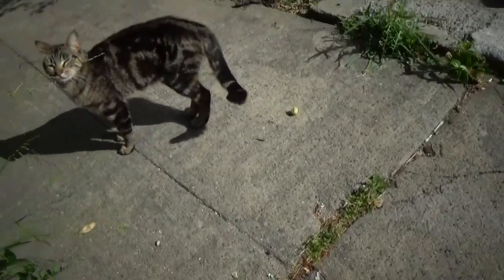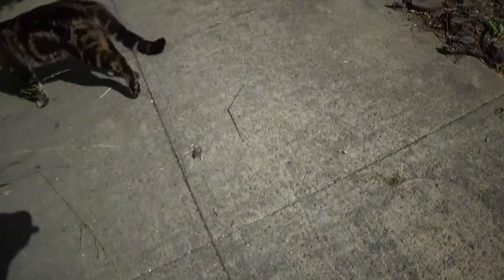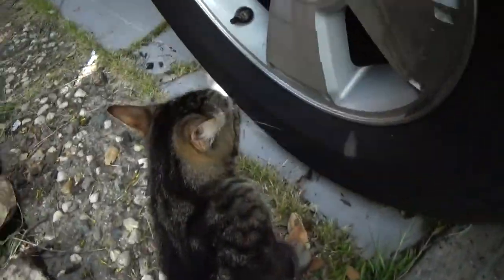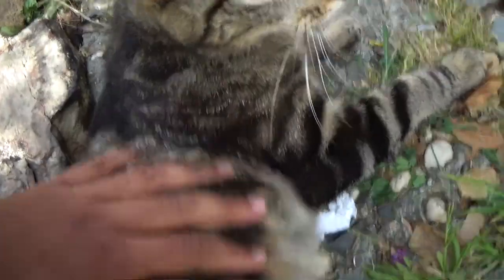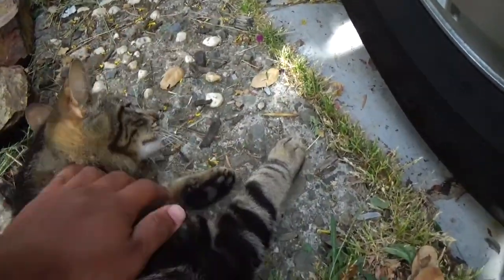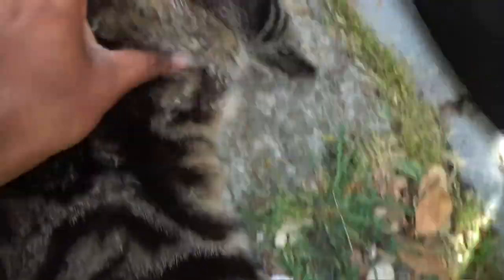XM PRANKS - SILLY STRING SPRAY ON CAT PRANK - EPISODE 5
In this XM Pranks Episode, I'm going to be pulling a Prank on my cat Picasso. This was super funny, I've been watching some old Vine Pranks on YouTube of people spraying their cats with silly string; I thought it would be a funny joke. I thinking of playing this prank on my nieces; that would be funny.